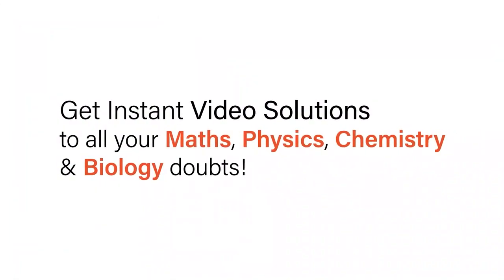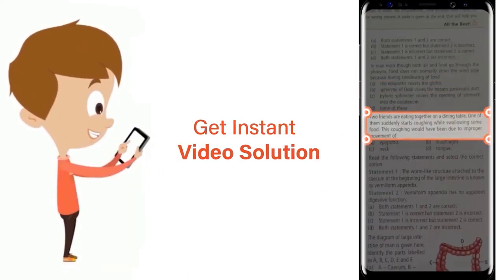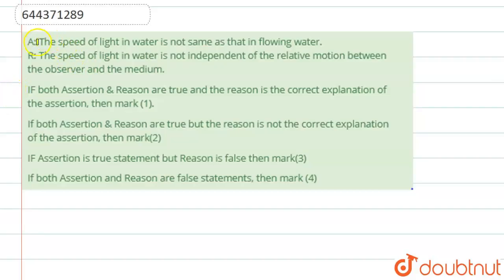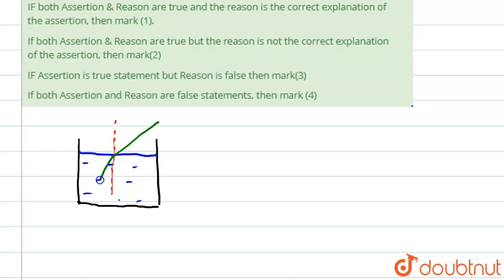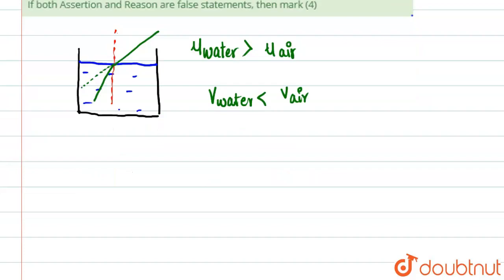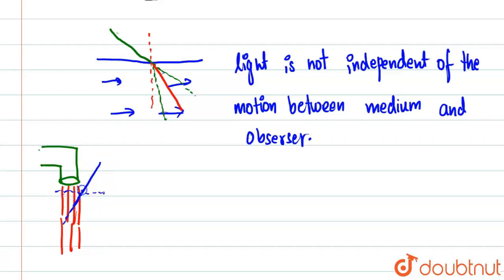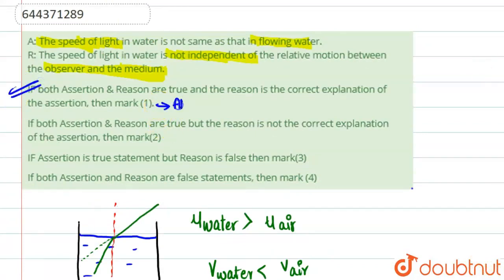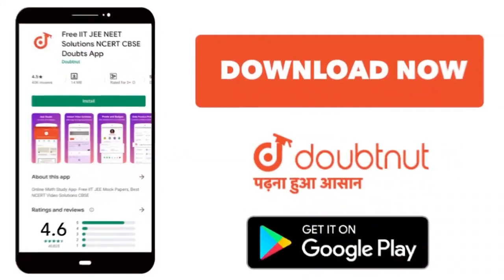A: The speed of light in water is not same as that in flowing water. R: The speed of light inwat...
A: The speed of light in water is not same as that in flowing water. R: The speed of light inwater is not independent of the relative motion between the observer and the medium.
Class: 12
Subject: PHYSICS
Chapter: WAVE OPTICS
Board:IIT JEE

👉 Have Any Query? Ask Us.